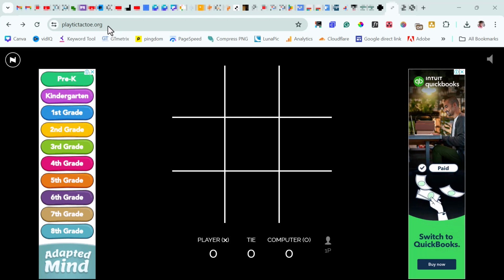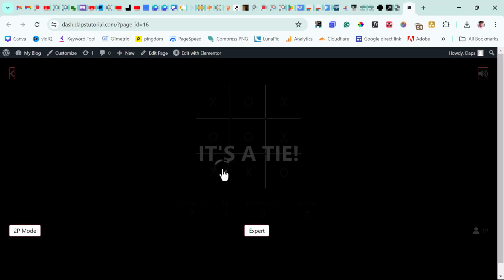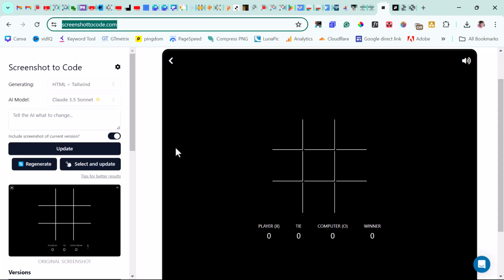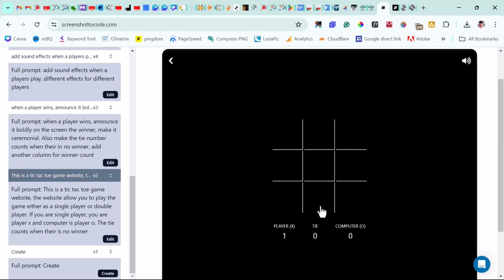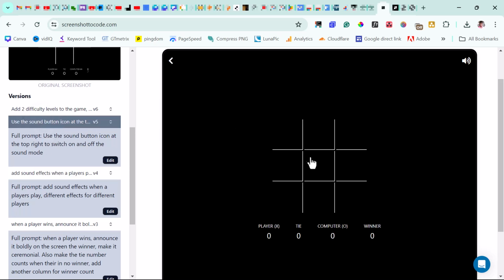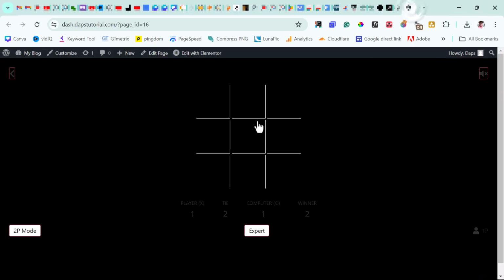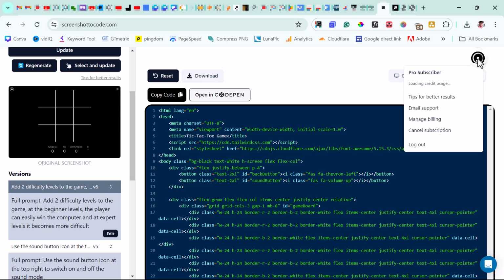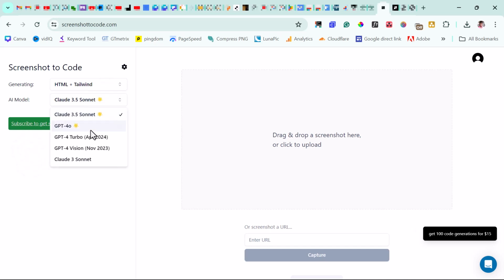This AI Cloned A Game Website & Its Functionalities - CRAZY!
Do you want to clone any website including its functionalities effortlessly? In this video, I’ll show you an AI that uses GPT-4 Vision and DALL-E 3 to accurately replicate any website design *WITH ITS FUNCTIONALITIES*!
From capturing intricate details to generating high-quality visuals, this AI duo is a game-changer for web developers and designers. Don't miss out on this revolutionary tech tutorial!

👍 Like if you found this helpful and drop a comment with your thoughts!